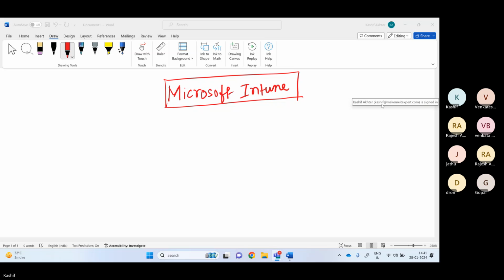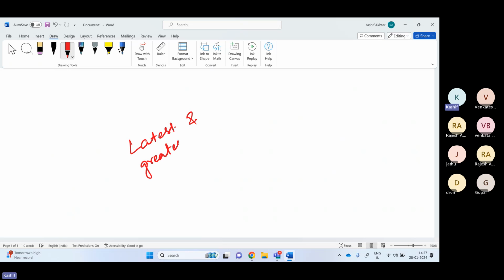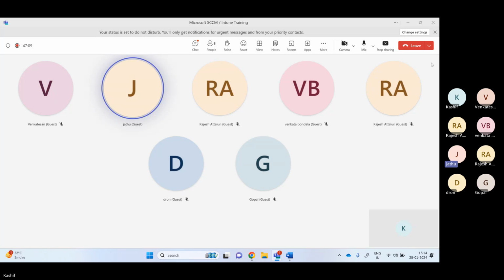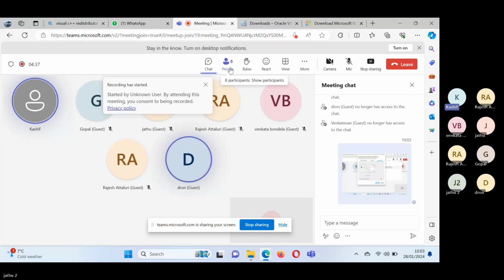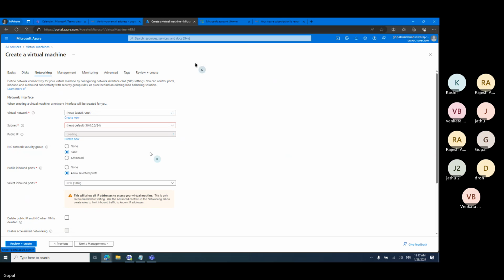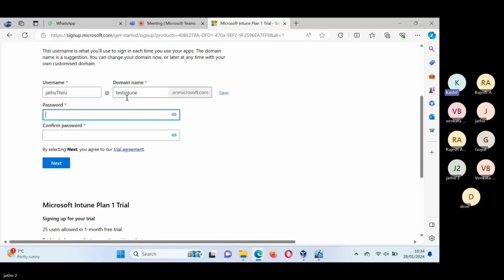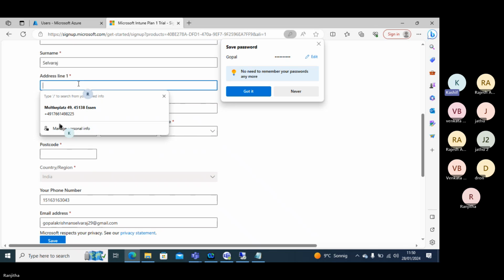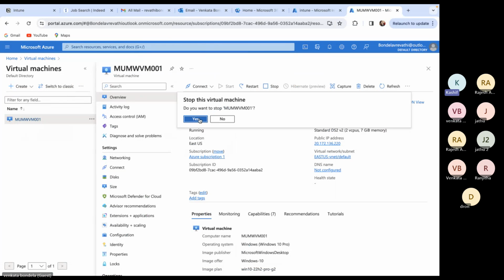01. Introduction To Intune And Intune Lab Setup In Cloud And Locally On Oracle Virtual Box